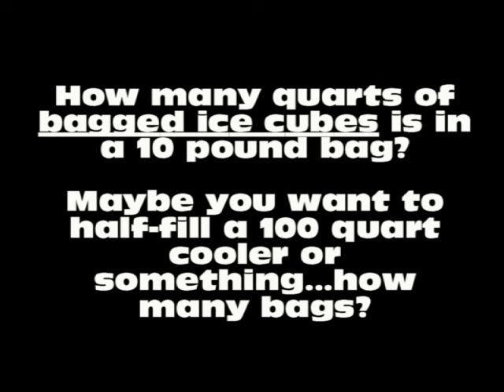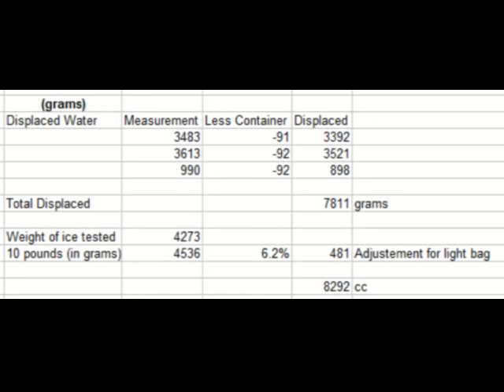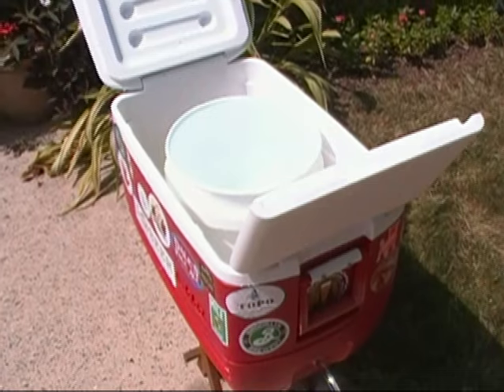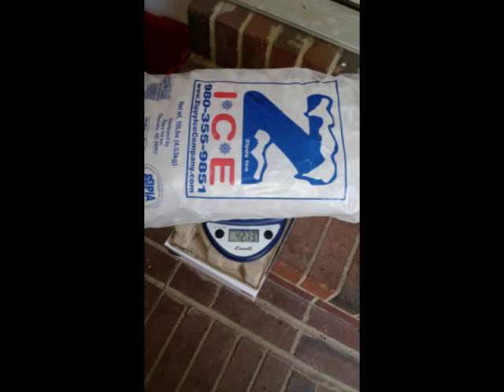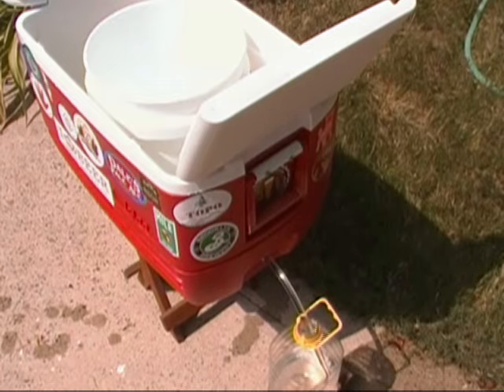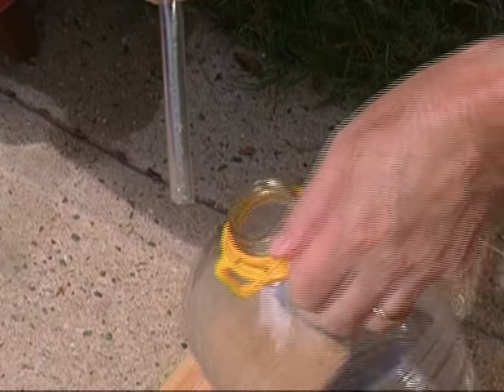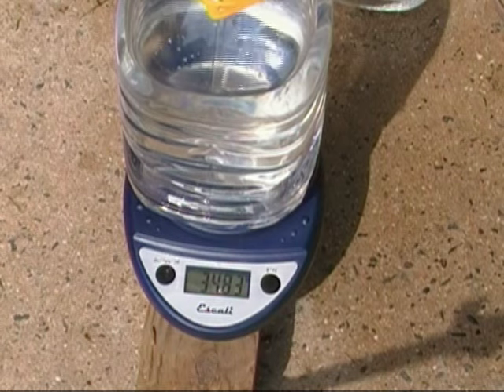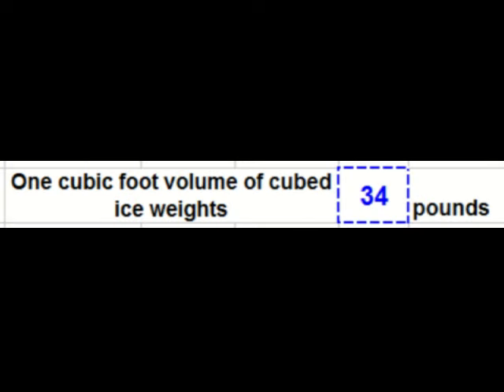How many quarts of bagged ice cubes is in a 10 pound bag?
The density of cubed ice is variable, and I've found that the answer is somewhat elusive, so I made this video.  The motivation came from trying to plan a festival and not having a solid number for how many pounds of cubed ice is in a cubic foot, or how many quarts of cubed ice is in a 10 pound bag.

The density of cubed ice?  8.75 quarts of cubed ice in a 10 lb bag.  34 pounds of cubed ice takes about one cubic foot of volume.

This is what's known as "bulk density".  It can vary depending on the size and shape of the cubes, but the values in this description should get you pretty close.  You needn't watch the video unless you're curious about the method I used to ascertain these values.